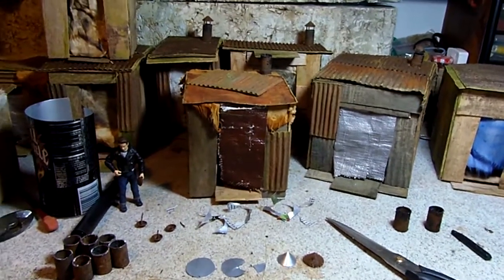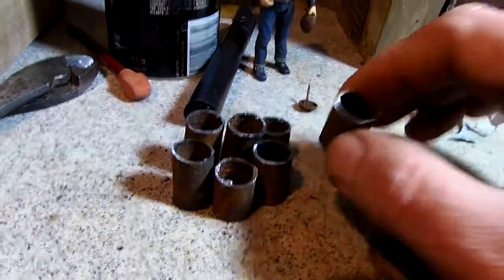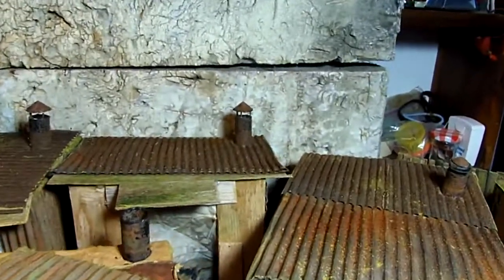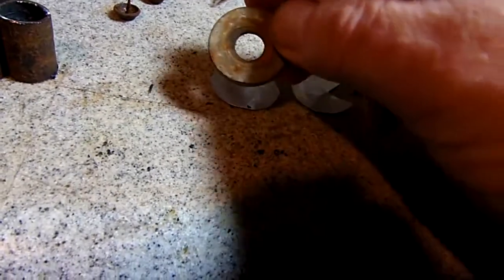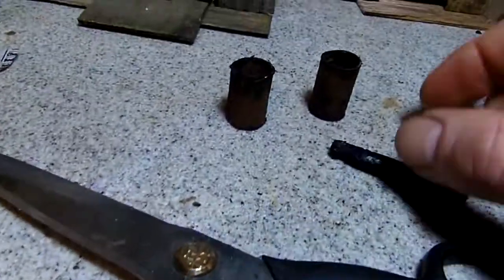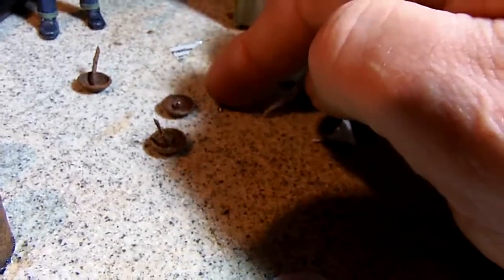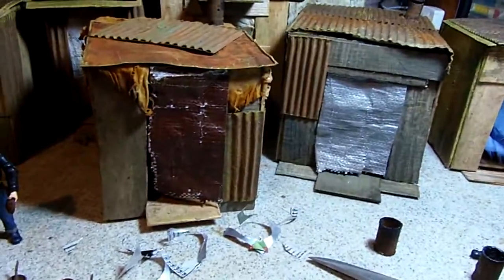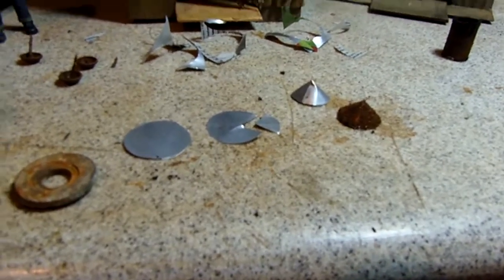Post-Apocalyptic Shanty: Making Stovepipe Props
A brief tutorial showing how I made realistic stovepipes (smoke stacks) for use in the buildings of my post-apocalyptic shanty settlement diorama.